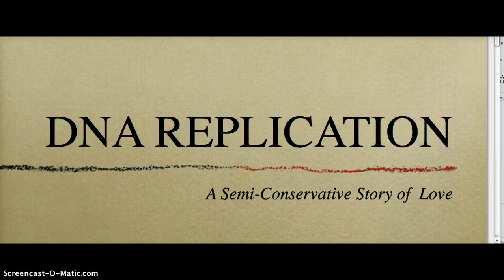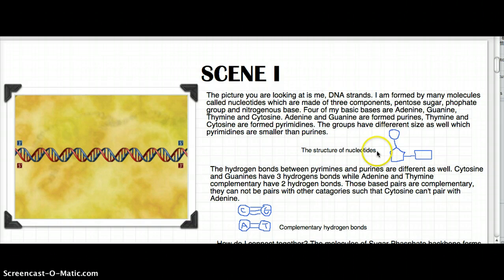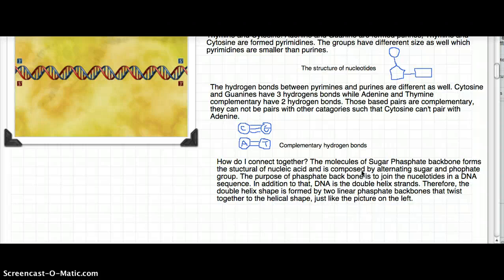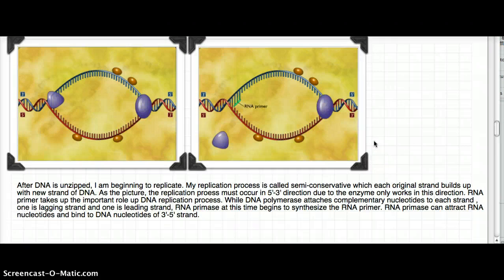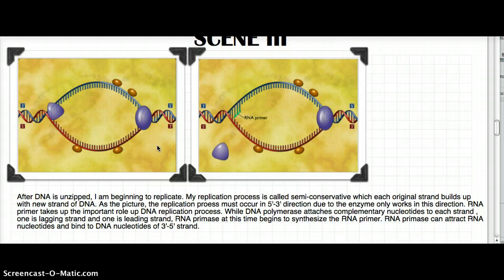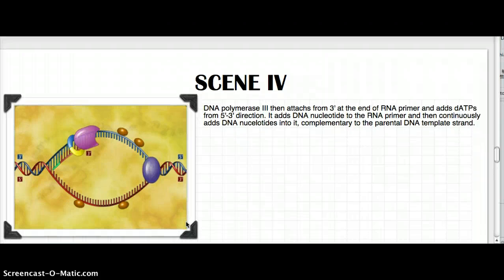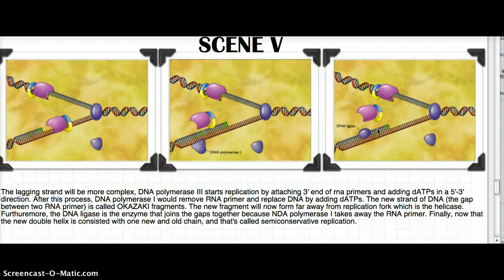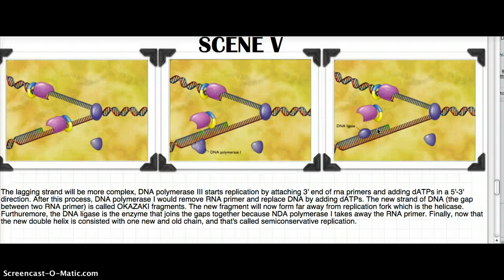DNA replication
Biology Video